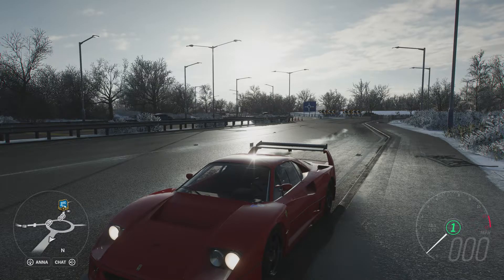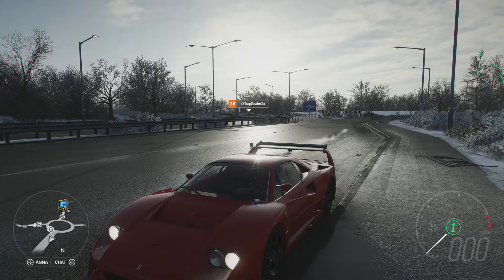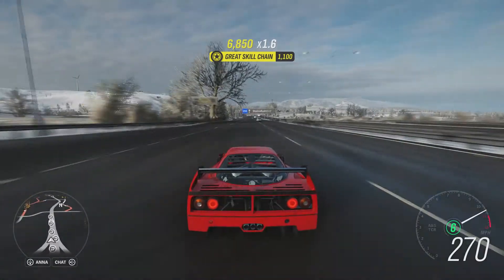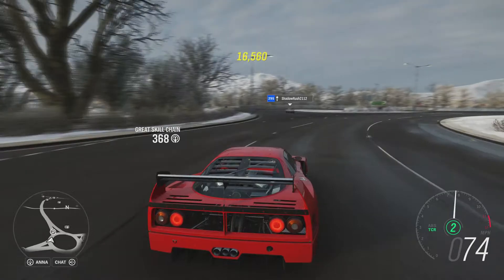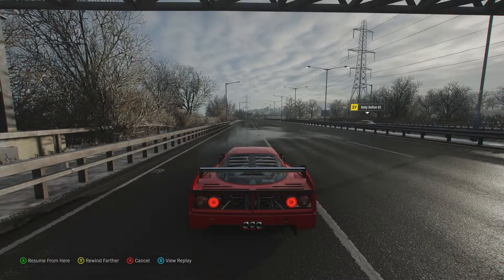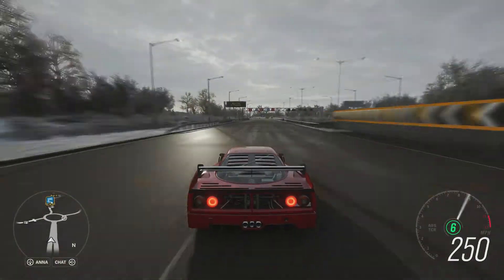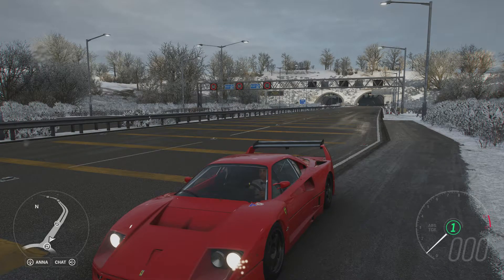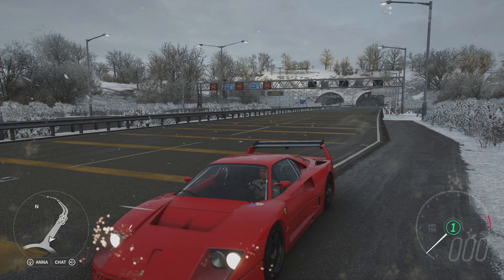How Fast Will It Go? 1989 Ferrari F40 Competizione (Forza Horizon 4)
Though unable to change the suspension and tires, can this classic track car still prove to be formidable in terms of top speed?